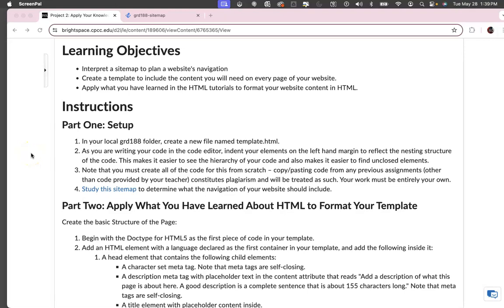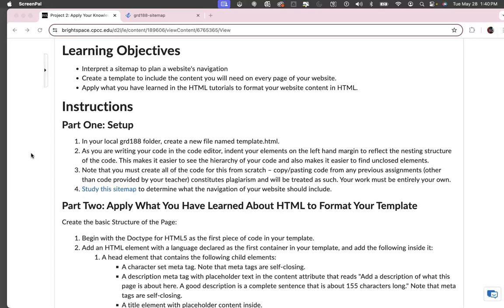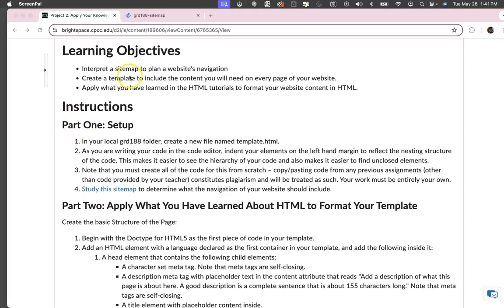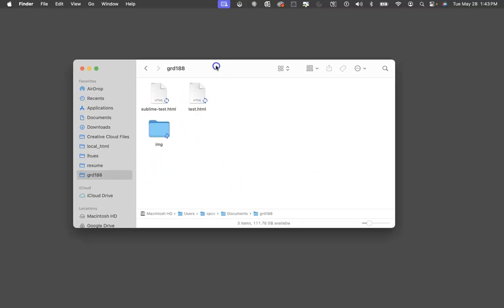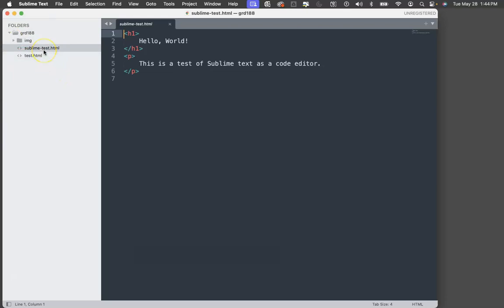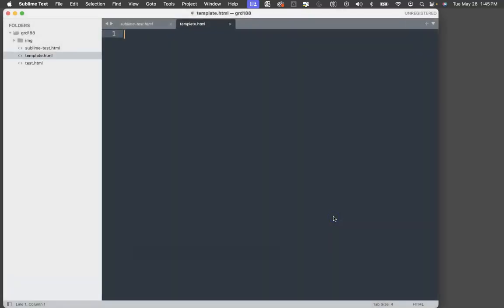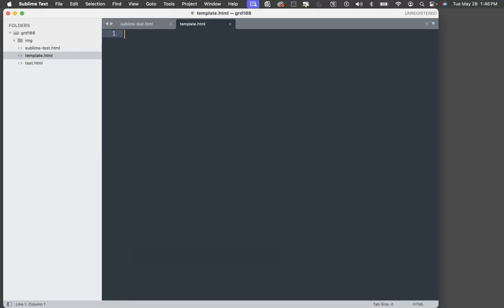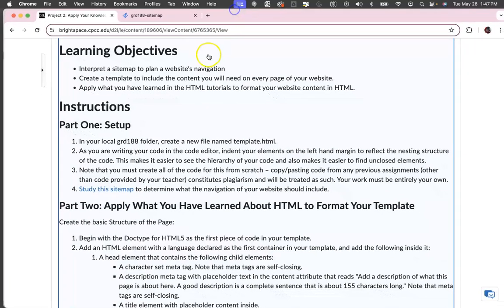HTML Template Setup